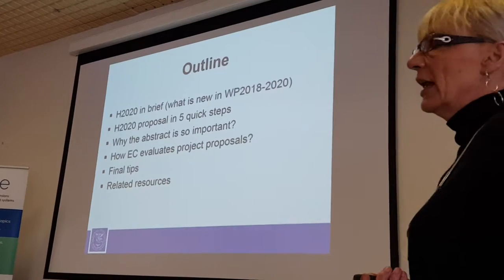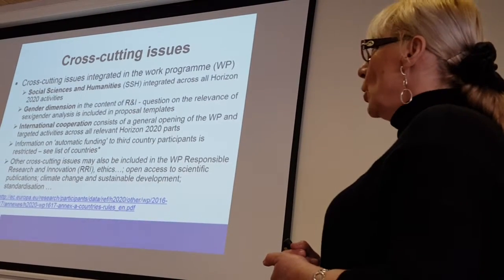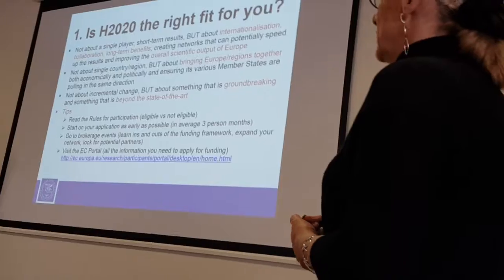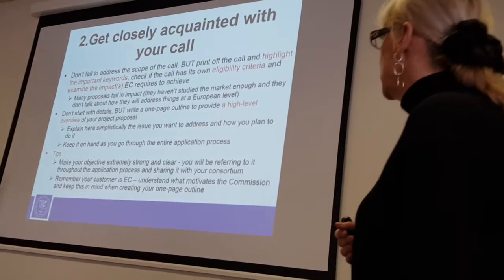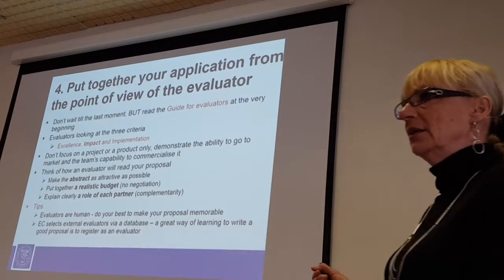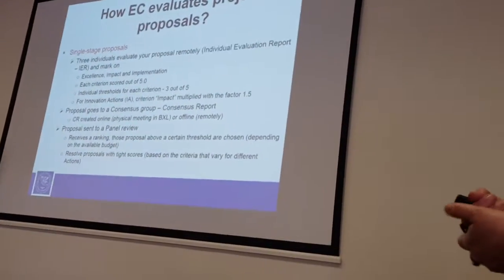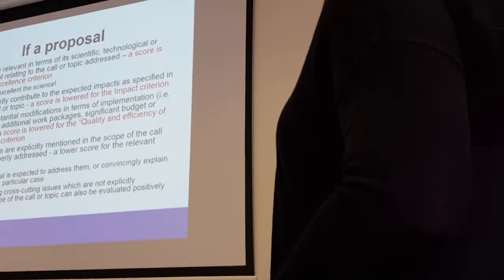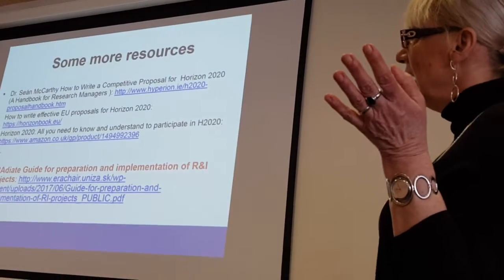H2020 Info Day_Kovacikova